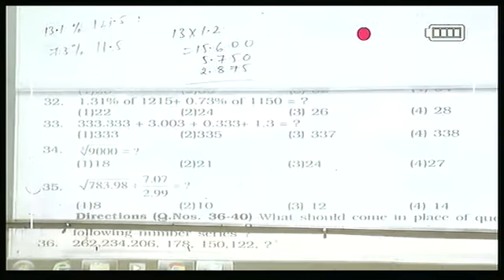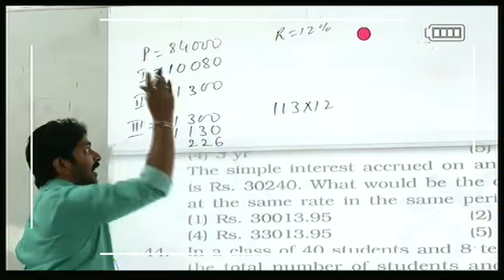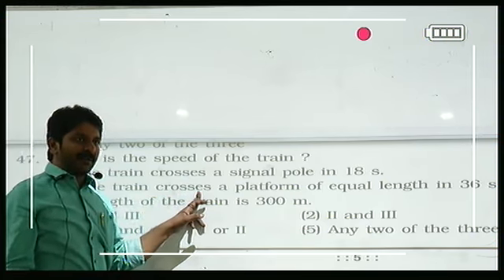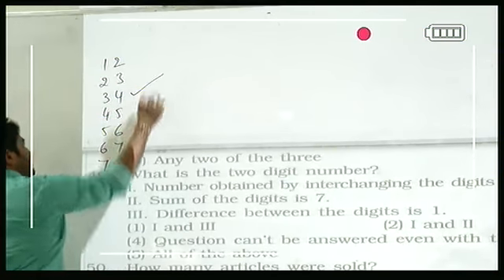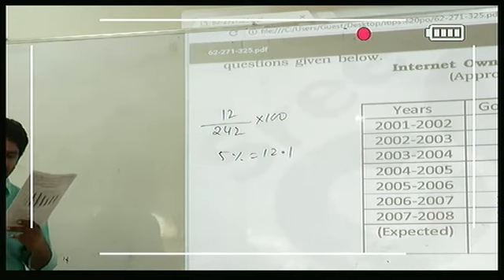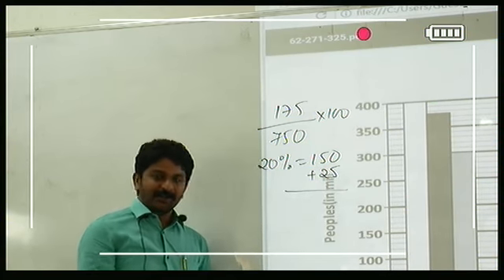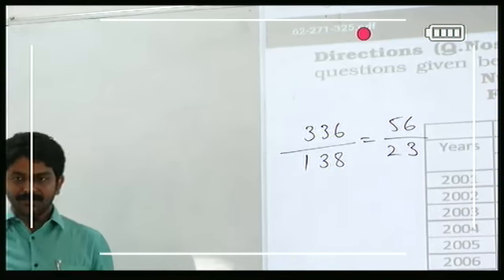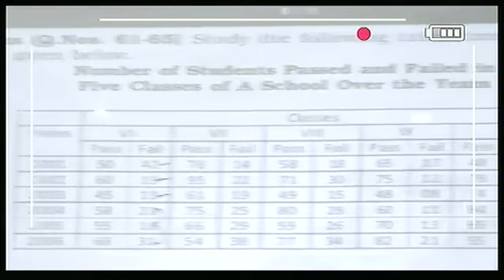IBPS PO PRELIMS 2017 MODEL TEST 262| QUANTITATIVE APTITUDE SHORTCUTS|ARITHMETIC TRICKS